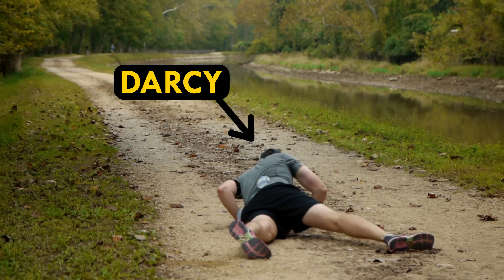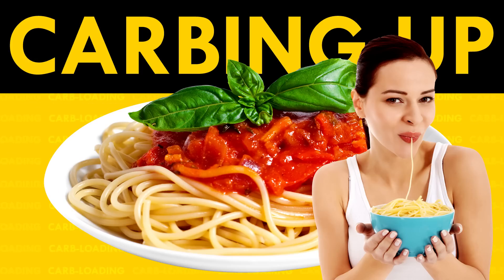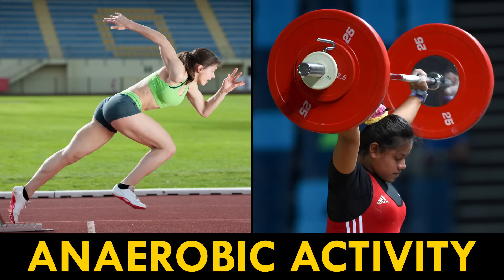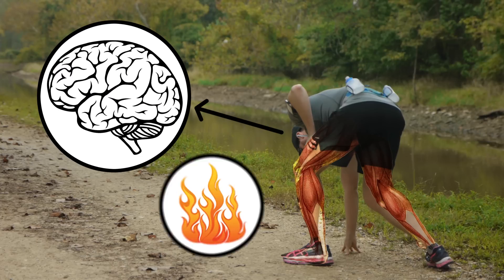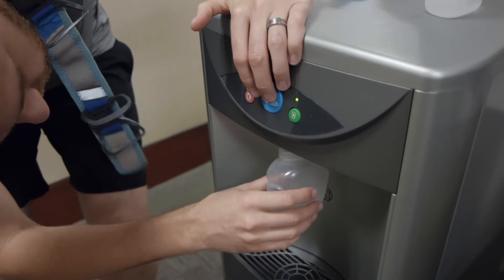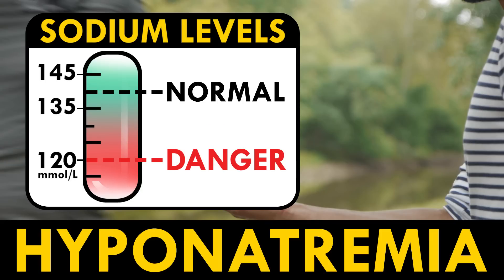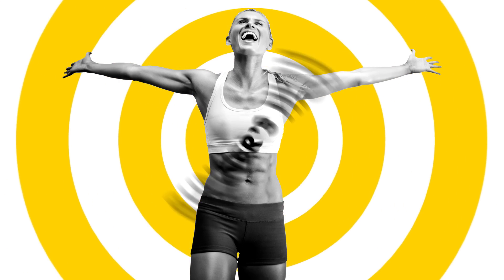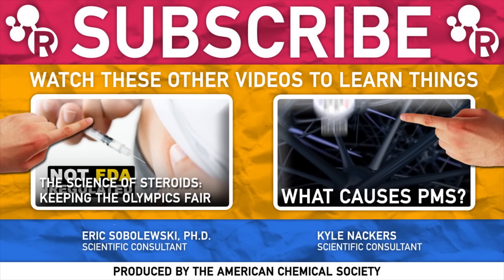The Science of Distance Running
This week Reactions is taking a look at the chemistry behind marathon running. The science that goes on in athlete's bodies is pretty neat. Athletes push their bodies for miles and deal with cramping, dehydration and every runner's worst fear: that extreme form of fatigue called "hitting the wall." Why is endurance running so difficult? With the New York City Marathon kicking off this Sunday, Reactions runs through the science of distance running: why muscles burn, how sweat cools the body and the chemistry of runner's high.

Writer:
Amelia Winthrop

Script Editor:
Sam Lemonick

Executive Producer:
Adam Dylewski

Video Producer:
Sean Parsons

Scientific consultants:
Eric Sobolewski, Ph.D.
Kyle Nackers

By: TazCozmikBeats

Many many many - AM
By: Snabisch

Awkward Story - AM
By: Skibarius